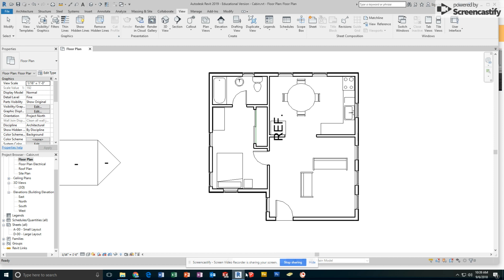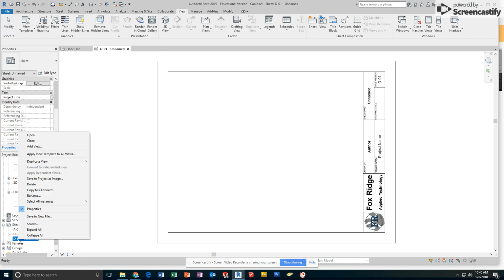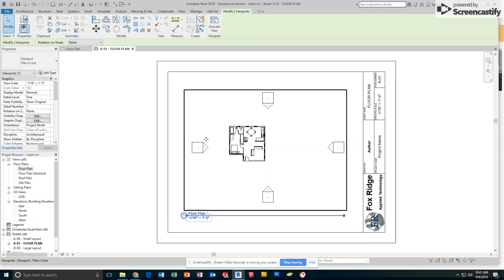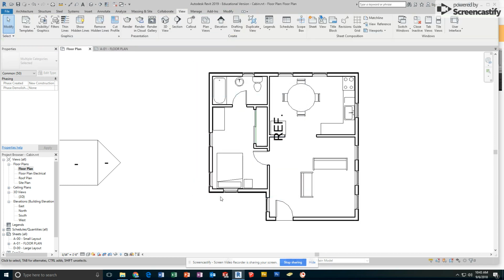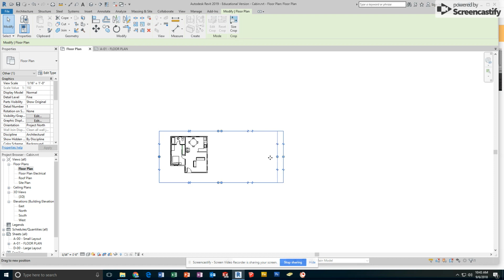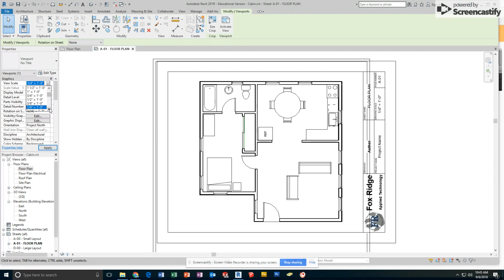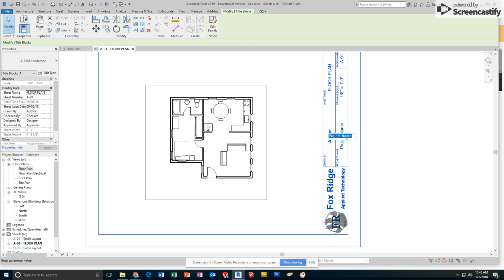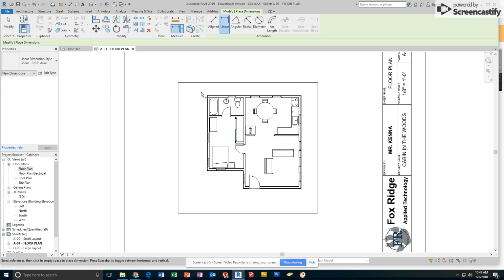Sep 6, 2018 10:47 AM